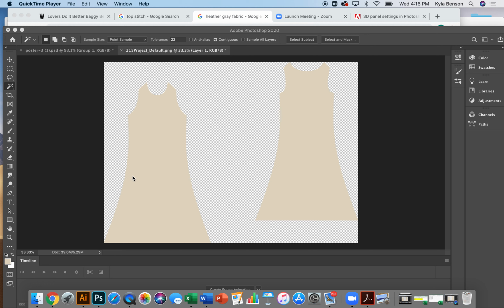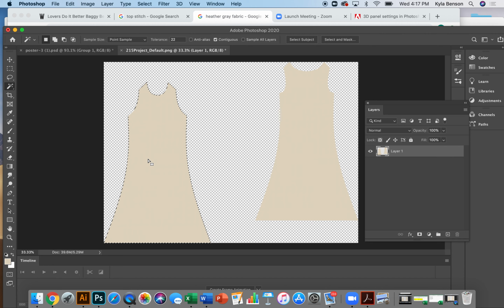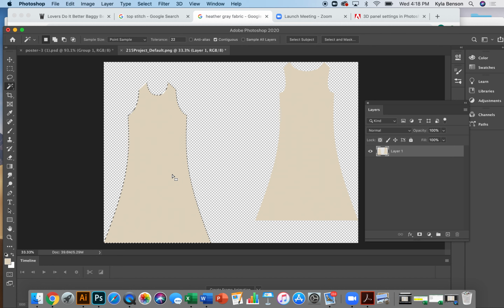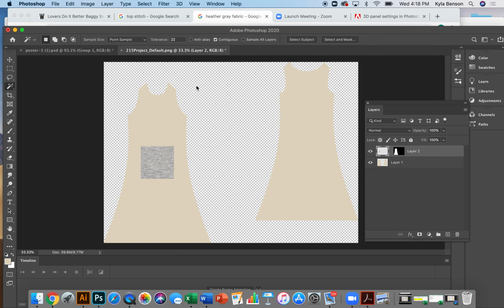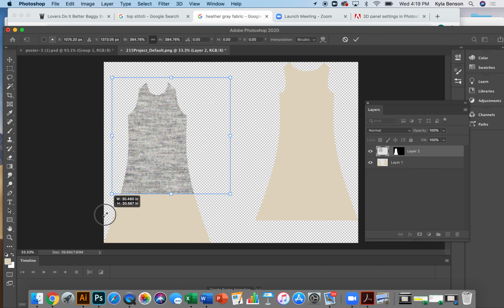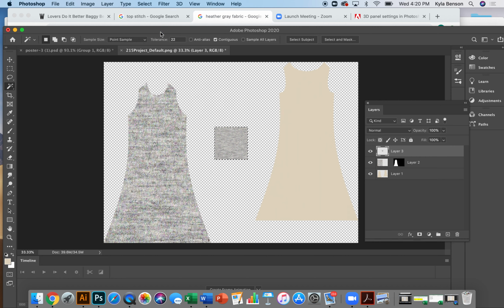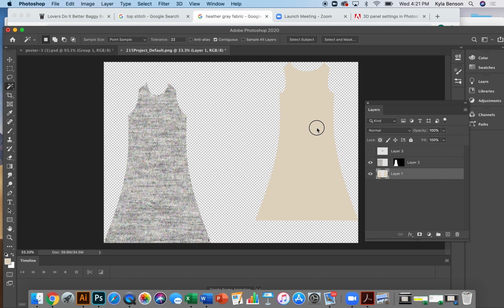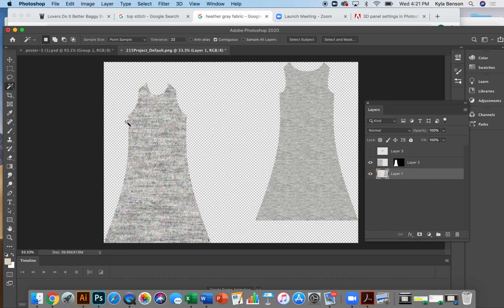FDM215 3D Project step 1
This video is a class demonstration for students enrolled in Computer Fashion Illustration at Santa Ana College